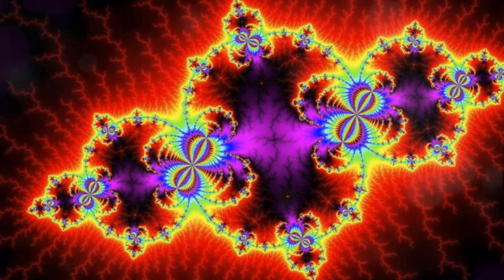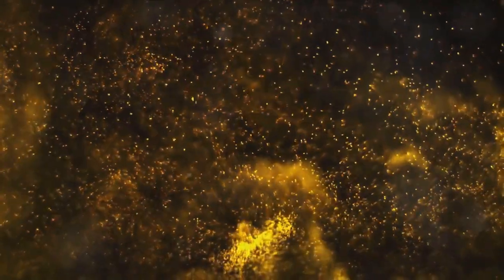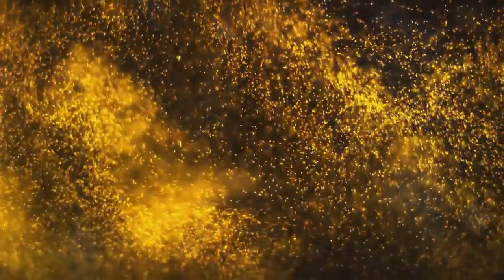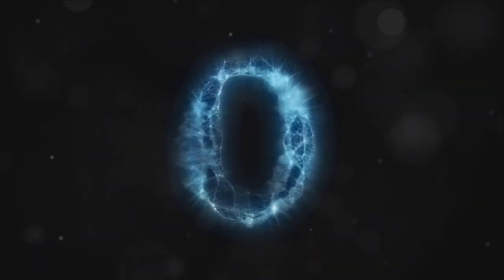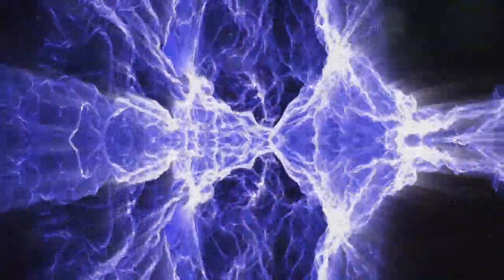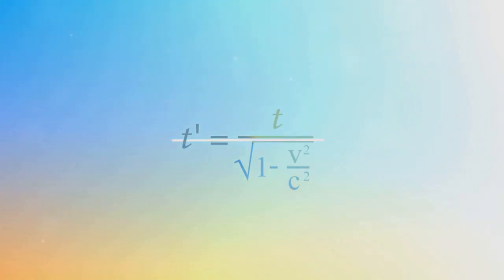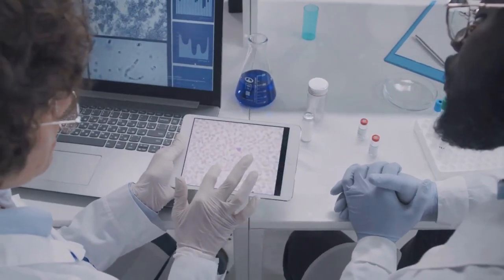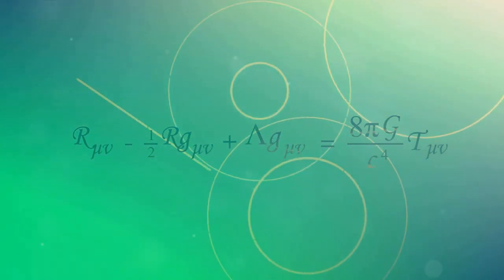Quantum Fractals: Unleashing the Power of the McGinty Equation (MEQ)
Explore the quantum realm like never before with our video, "Quantum Fractals: Unleashing the Power of the McGinty Equation (MEQ)." In this captivating journey, we introduce you to the groundbreaking concept of quantum fractals and the transformative capabilities of the McGinty Equation (MEQ), a mathematical tool revolutionizing our approach to quantum phenomena.

Quantum systems are renowned for their complexity, featuring nonlinear dynamics, chaotic behaviors, and fractal properties. Adding to the intrigue are quantum coherence and entanglement, making quantum physics as fascinating as it is challenging. Enter the MEQ, a mathematical hero designed to unravel these enigmatic mysteries.

MEQ excels in simulating quantum systems with nonlinear dynamics, a critical aspect of understanding their behavior. It formulates differential equations that capture the intricate time evolution of quantum states. This allows us to explore phenomena like Quantum chaos and nonlinear resonances in unprecedented detail. MEQ's ability to model these intricate interactions sets it apart from traditional quantum computing models, offering a more accurate representation of quantum systems.

Quantum chaos, characterized by unpredictable outcomes due to small changes in initial conditions, is a significant challenge. MEQ, however, can describe chaos-related parameters and fractal properties, enabling us to predict and understand chaotic behaviors within quantum systems. MEQ doesn't merely observe chaos; it comprehends and predicts it, making it an invaluable tool in the study of quantum chaos.

But MEQ doesn't stop there. It incorporates fractal characteristics into its framework, enriching our understanding of quantum systems. Fractals, known for their self-similarity and scaling properties, play a vital role in complex systems. MEQ allows us to explore these self-similarities systematically. This isn't just theoretical; it has practical applications, from understanding electron behavior in crystals to modeling disease spread.

MEQ extends its prowess to quantum coherence and entanglement, vital aspects of quantum systems. It helps us analyze and optimize these phenomena, providing fresh perspectives on problem-solving. Traditional quantum computing models often struggle with the complexity of quantum coherence and entanglement, but MEQ offers a sophisticated approach, opening up new possibilities in quantum computing modeling.

MEQ comes alive in numerical simulations and parameter exploration. Through MEQ-based simulations and various numerical techniques, we gain insight into complex quantum behaviors. Whether it's Monte Carlo simulations or time-dependent Schrödinger equation solvers, MEQ adapts to the system's complexity. It also facilitates systematic parameter variation, allowing us to study the impact of different parameters on quantum system behavior.

The data generated from simulations is a treasure trove, but extracting meaningful insights requires data analysis techniques. These methods help sift through data, identify patterns, and quantify chaotic or fractal properties. They offer a systematic approach to understanding how these properties change under different conditions, deepening our grasp of the quantum world.

MEQ-based simulations are validated against experimental data or other computational models, demonstrating its effectiveness. It excels in capturing the complexities of quantum phenomena, standing toe-to-toe with traditional quantum computing models. The 'Unruh Paper,' titled 'How the Huge Energy of Quantum Vacuum Gravitates to Drive the Slow Accelerating Expansion of the Universe,' serves as an analytical proof of MEQ's effectiveness.

In conclusion, the McGinty Equation, MEQ, is a revolutionary toolkit reshaping our understanding of quantum phenomena. It provides a new approach to quantum computing modeling, offering tools for simulation, analysis, and validation that surpass traditional models. MEQ empowers us to navigate complex quantum systems, uncover their secrets, and push the boundaries of our understanding. Witness the quantum revolution firsthand in our video.